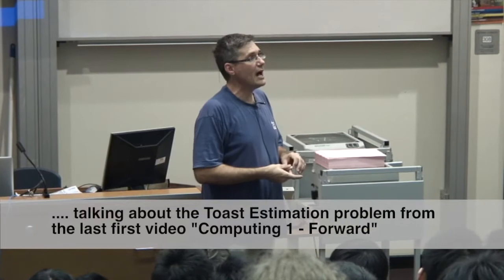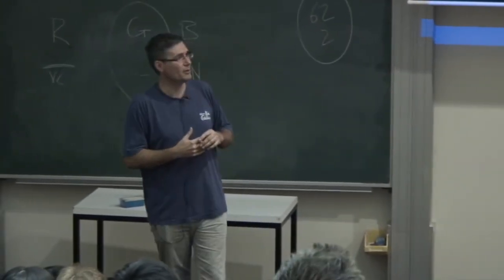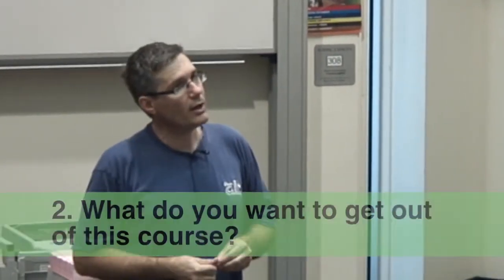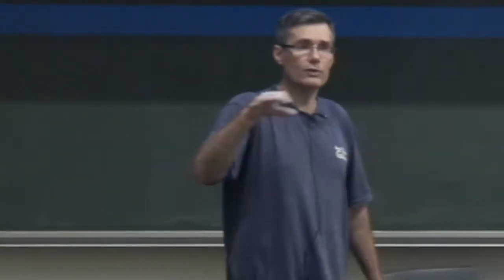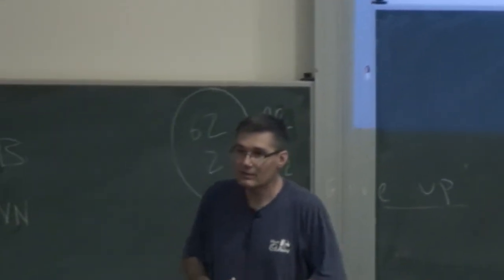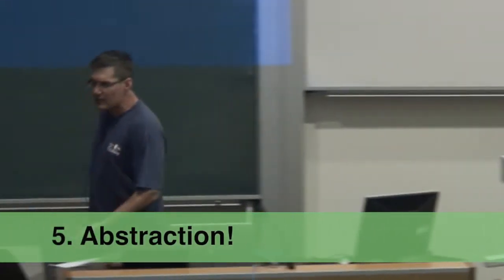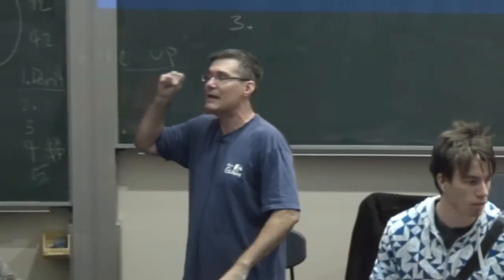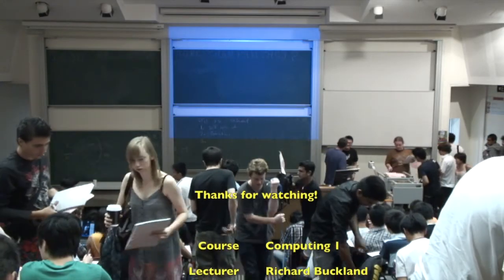Lecture 0: Introduction - Computing 1 - Richard Buckland UNSW (draft)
Welcome to the online open course Computing 1 - commencing 15 October 2012!